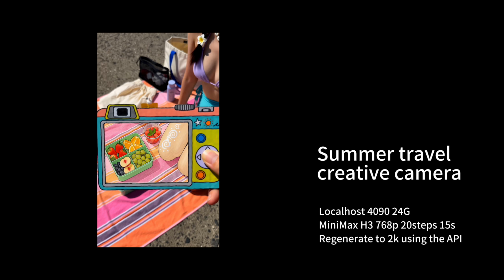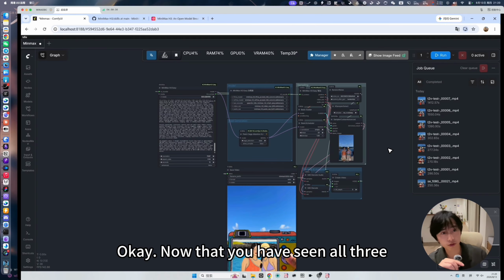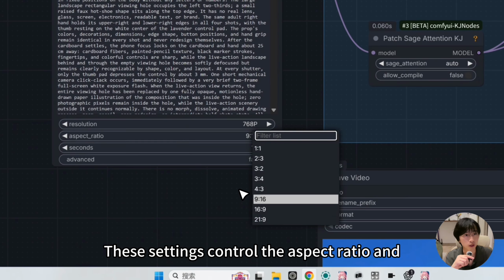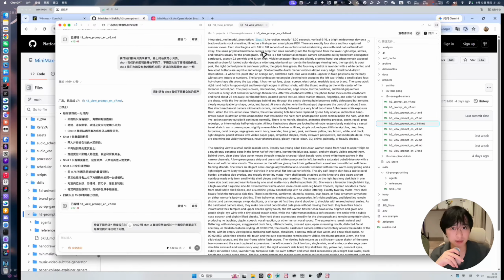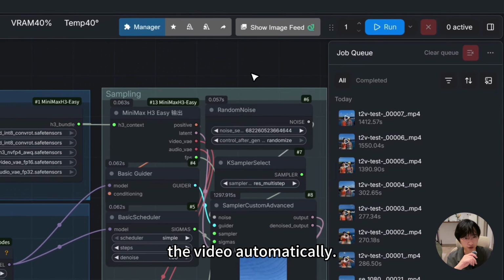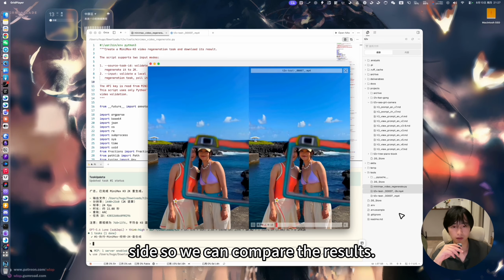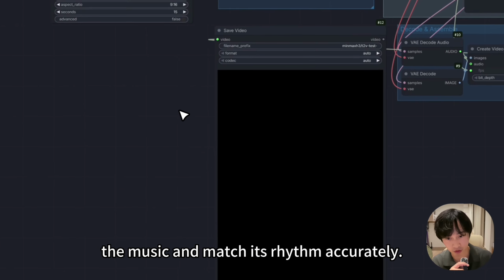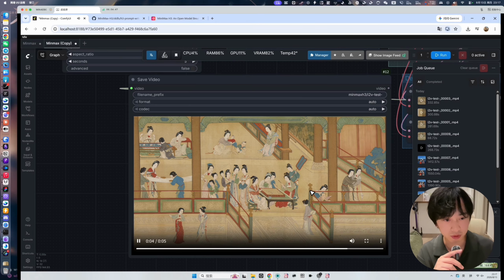MiniMax H3 Local Video Generation Full Walkthrough (RTX 4090 + ComfyUI + 2K Upscale)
MiniMax recently open-sourced their H3 video model that runs locally! 🎬

In this full video walkthrough, we test MiniMax H3 on a gaming GPU (RTX 4090 24GB):
• 3 Real Case Studies (T2V, Beat-Synced MV, Ancient Painting I2V)
• Step-by-step ComfyUI workflow walkthrough
• 768p local render vs. 2K MiniMax Regenerate API comparison
• How I used Codex + H3 Prompt Skill to write structured prompts

Timestamps:
0:00 - Introduction & MiniMax H3 Overview
1:05 - Case 1: Summer Beach Getaway (T2V)
2:30 - Case 2: Beat-Synced Music Video (T2VA)
4:00 - Case 3: Living Ancient Painting (I2V)
5:20 - ComfyUI Workflow & Prompt Engineering
6:30 - 768p vs 2K Regenerate API & GitHub Resources